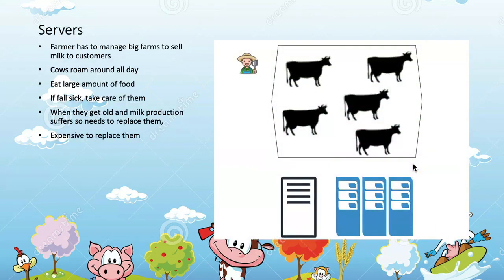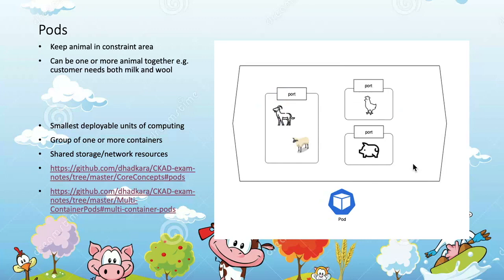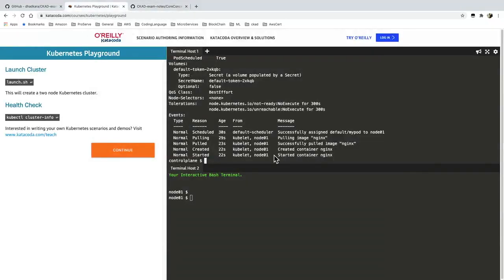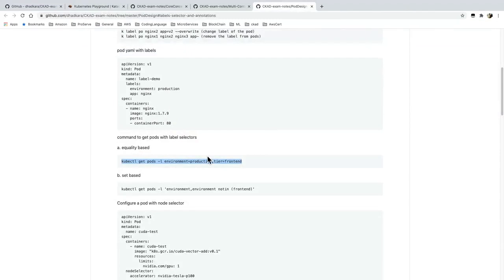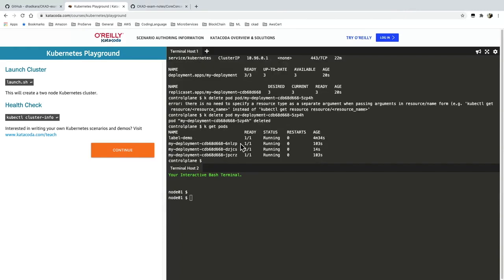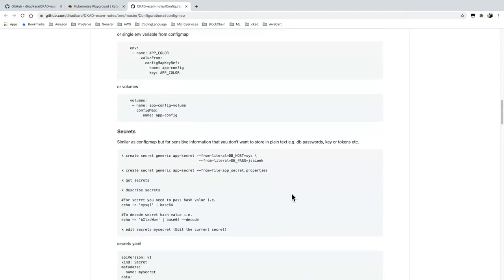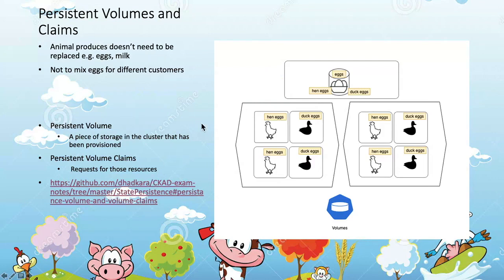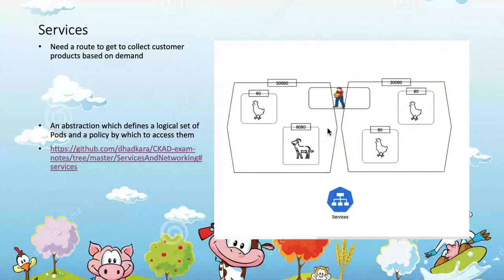Learn Kubernetes with Farm Animals for Beginners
Learn Kubernetes basics with examples of animals on the farm